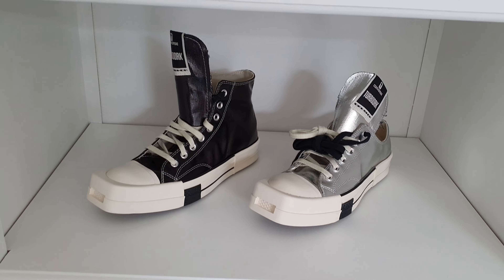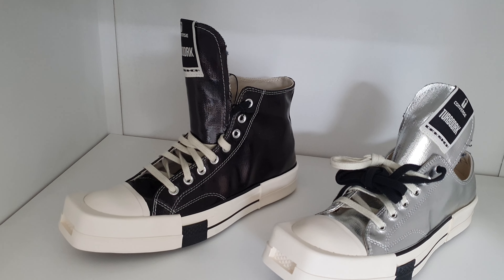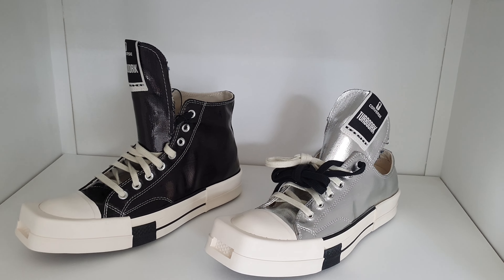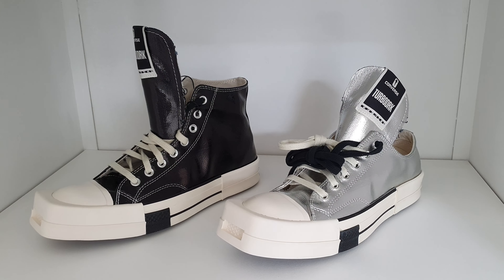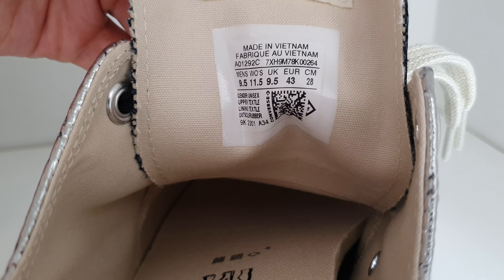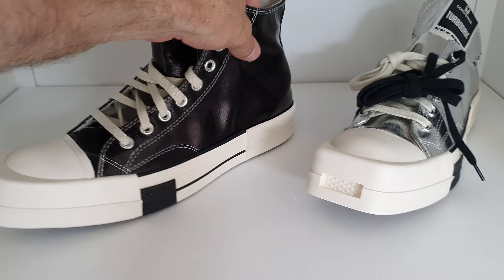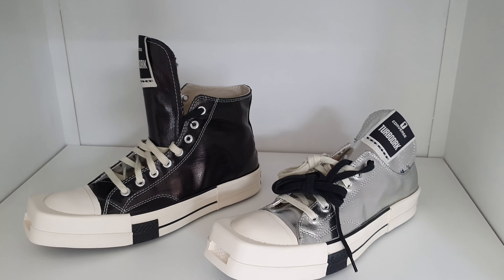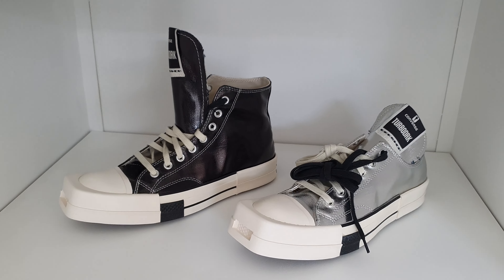Rick Owens DRKSHDW x Converse Turbodrks Metallics